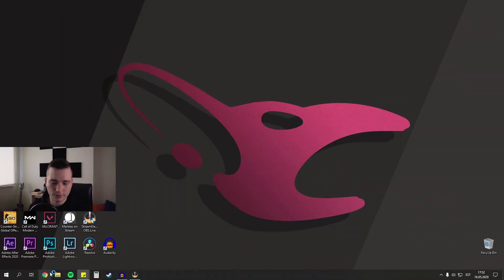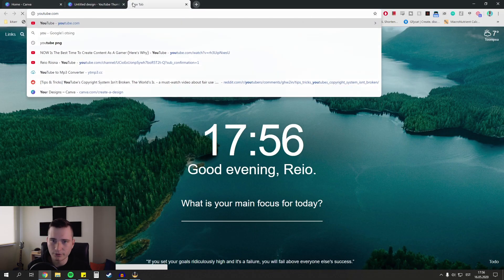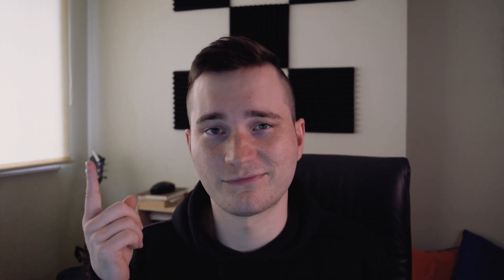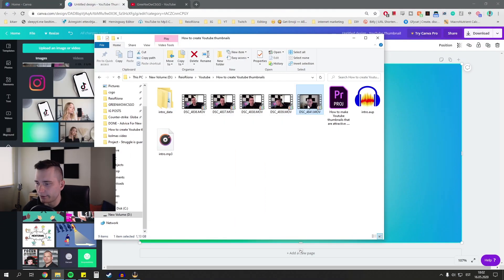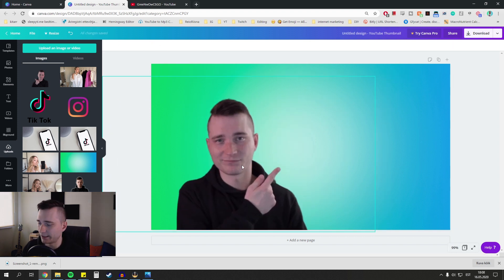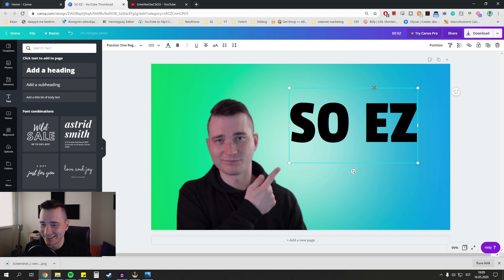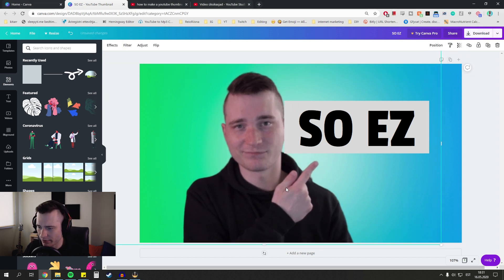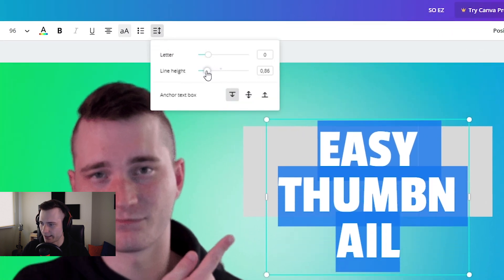How To Make Youtube Thumbnails in Canva (beginner tutorial)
How to make attractive free youtube thumbnails for beginners using Canva. This video shows you how you can easily, without any effort, make custom, free and attractive youtube thumbnails using a browser-based software called Canva that's easy to understand for beginners so you can attract more viewers to your channel.

In this video, I show you how you can make extremely attractive, custom thumbnails even if you are a complete beginner and have no clue about design using a free browser-based software called Canva which is very easy to use. You can follow along video STEP-BY-STEP and make your own custom, attractive thumbnail for your next video.

Good luck and GG!

👉How I Grew My IG From 0 To 10K Followers In 4 Months 100% Organically(Gaming Account):

🔹Links to stuff I have🔹

My favourite camera
My gaming, editing & streaming PC
My awesome laptop
32" 1440p 144hz Monitor
Wireless headset